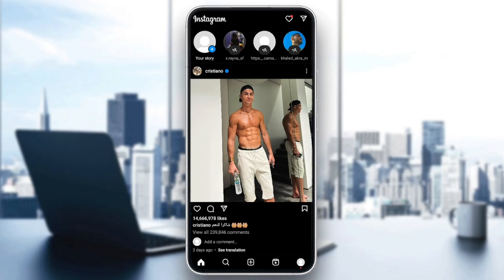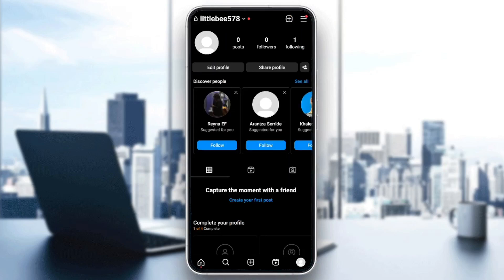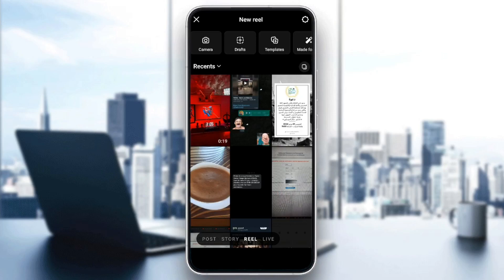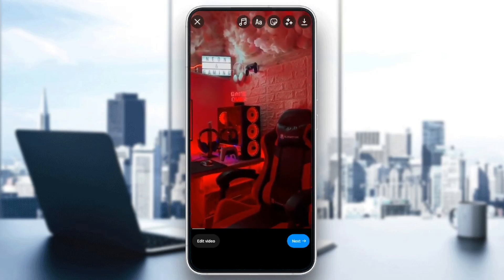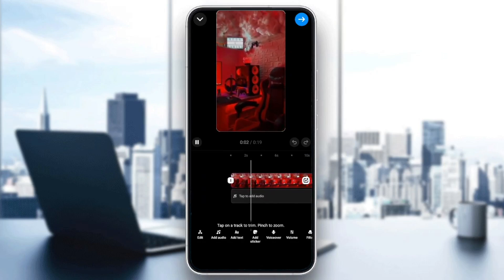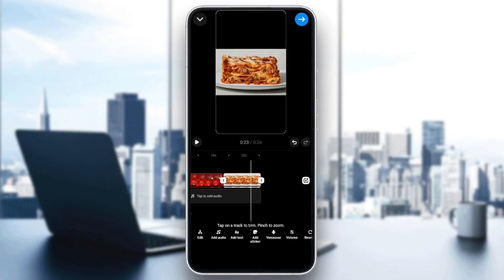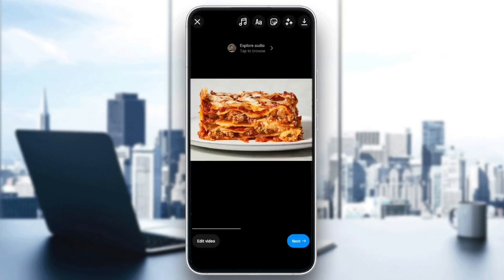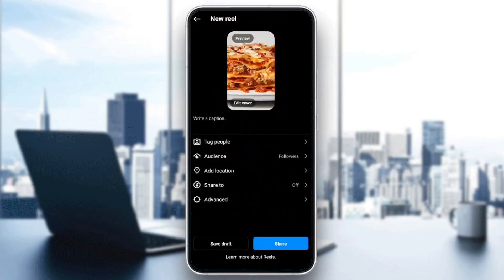How To Put Thumbnail On Instagram Reels Tutorial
Today we talk about put thumbnail on instagram reels,instagram reels tutorial,how to put thumbnail on instagram reels,instagram reels editing,how to create custom instagram reels cover photos,instagram reels thumbnail